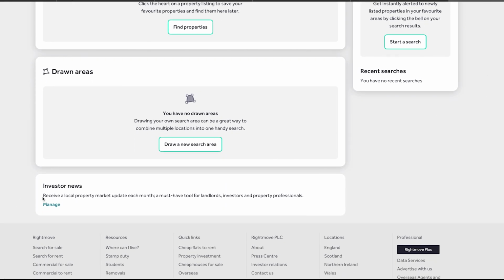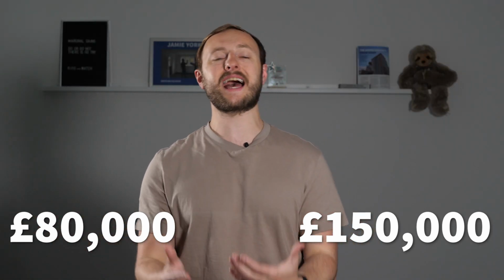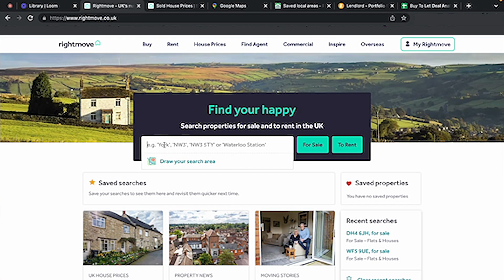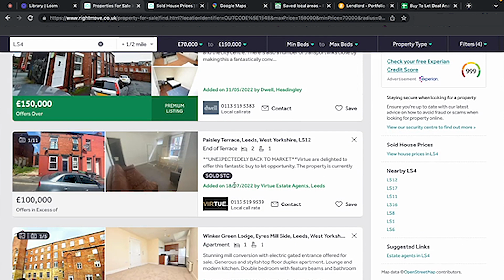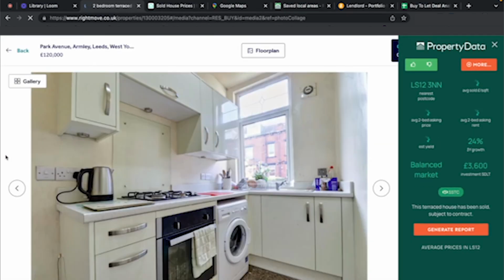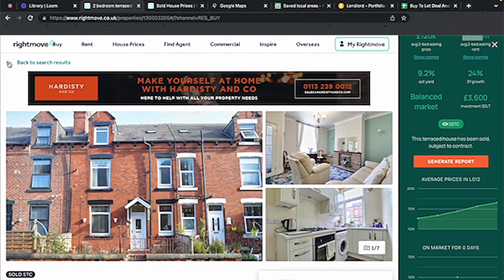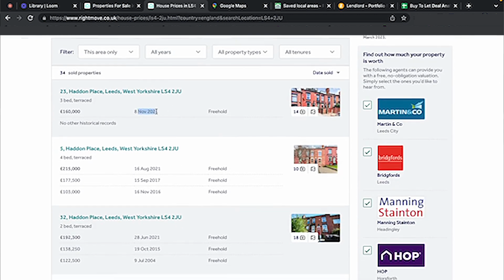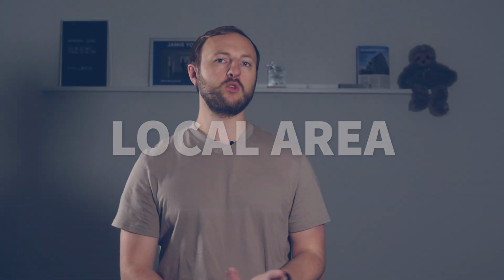How to use RIGHTMOVE as a PROPERTY INVESTOR UK? | Buy to lets UK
Are you a property investor that's wondering, how can I utilise Rightmove to help benefit my property investments? Well todays the day! This video is going to be breaking down how I  use Rightmove as a property investor for property investing! When it comes to property investment is it key that we can find out all the important information and Rightmove has it all! With its investor specified software it makes it a walk in the park to find all the right properties for any kind of property investor or property investment! Make sure you get yourself onto Rightmove and check it out!

Remember to check out PROPERTY DATA here! - How I research properties: PropertyData

Want to become one of my investors? Do you have £100K ready to go? fill in your details here: Thanks! and fill in your details!